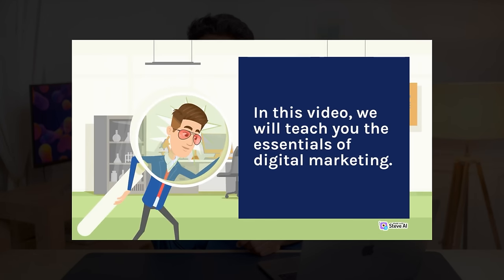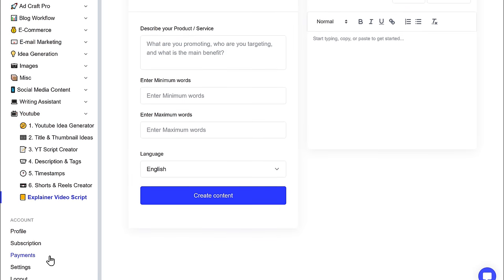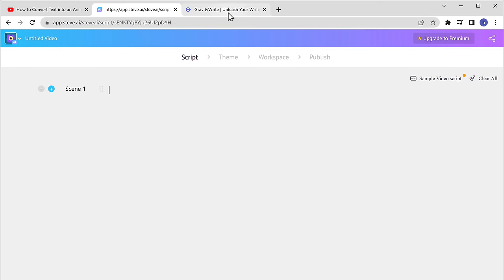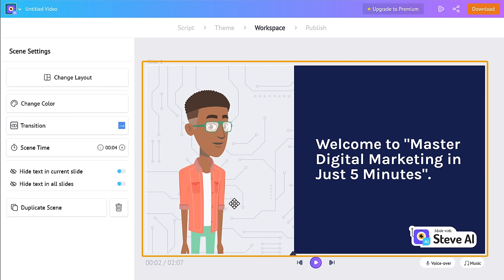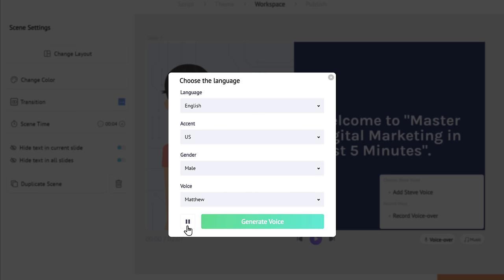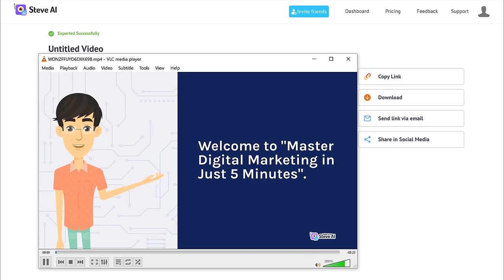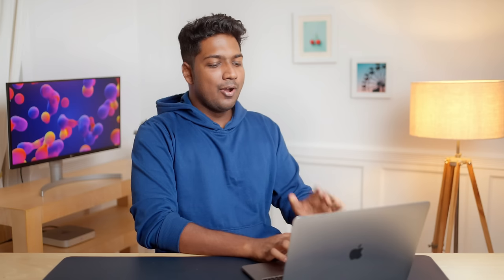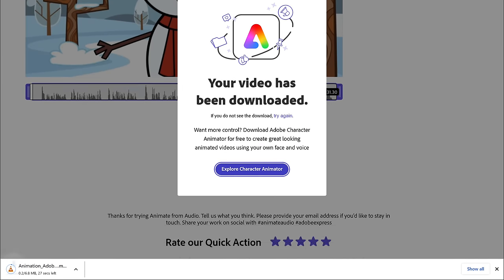Text to Animation Video using AI Tools for FREE | 2024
Are you ready to unleash your creativity and make stunning animated videos for free?

Look no further! In this video, we will show you how to convert text into a captivating animation video in just minutes. With the help of Gravity Write tool, you can effortlessly generate captivating content for your videos. Then we can use different tools to convert that content into an animation video that will captivate your audience.

Whether you're a beginner or an experienced content creator, our step-by-step tutorial will guide you through the process of turning your text into engaging animation. Just ready to unlock your creativity, conquer the world of animation, and embark on an exciting journey with us.

0:00 Intro

0:45 Generate the script

2:00 Convert script into animation video

3:35 Edit the video

4:35 Add voice-over to your animation

5:15 Add music to your video

5:50 Download your video

6:45 Create animated character with your own voice

Step 1: Generate the script

It will take you to Gravitywrite,

Click ‘Start writing for free’, & create your account.

Now go to youtube ► YTScript creator,

enter the title & click ‘create content’,

You can see your script is Generated.

Step 2: Convert script into animation video

Click ‘sign-up for free’, create account,

Now click ‘Text to Animation’,

Select the option, paste the script,

Add details about the video, select design,

Now you can edit each scene individually,

To edit the video, click ‘Change layout’

Select the layout and make changes.

To change the character click on it, & Make changes.

Likewise you can change the action of the character.

To add voice-over, click voice-over, select the option

To add ai voice, select the language, accent, gender & voice.

To Add music to your video,  click music ► Illuminate,

Select the music you like, and add it to your video

Once you're done, click ‘publish’ and download your video.

To Create animated character with your own voice,

Choose your animated character, set background image,

Then choose the size of the video. now add your voice,

And download your video,

This is how you can create animated videos with text.

🎁 𝗧𝗼𝗼𝗹𝘀 & 𝗗𝗶𝘀𝗰𝗼𝘂𝗻𝘁𝘀